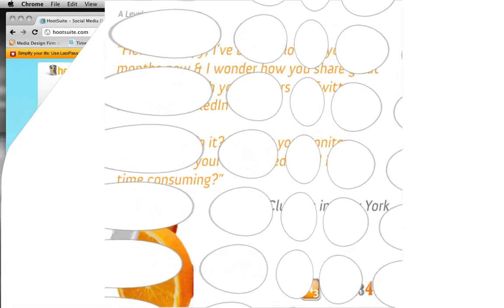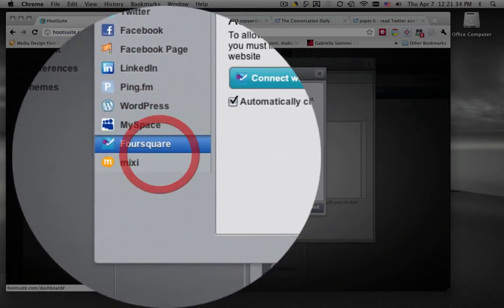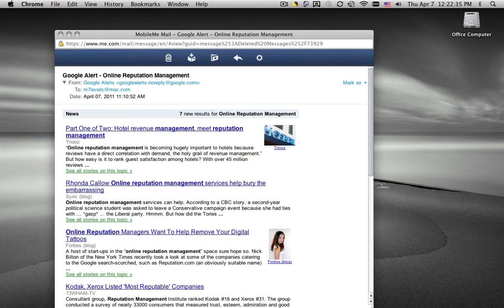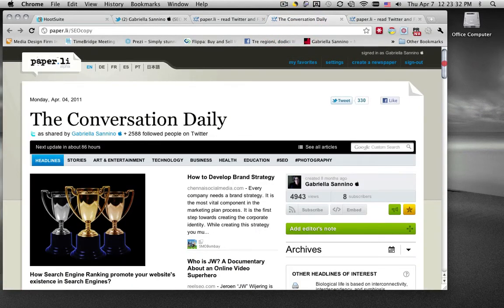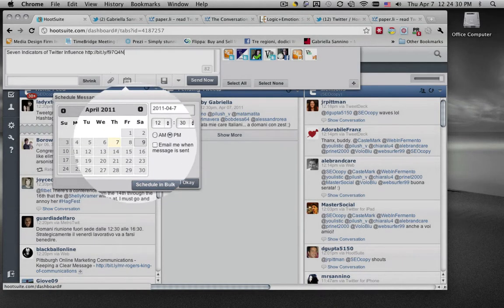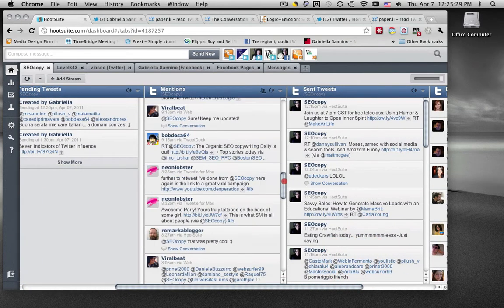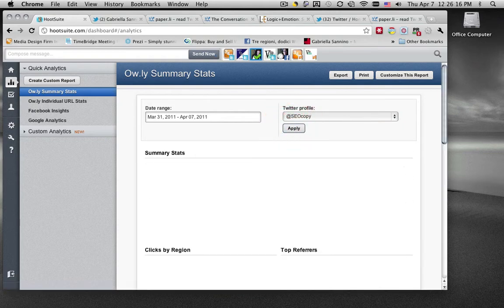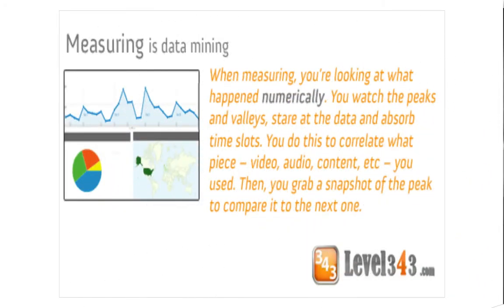Managing & Monitoring Your Social Networks .mov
Let us show you how to manage and monitor your social networks in less than 10 minutes.

P.S. This is our first video about managing several social networks first thing in the morning. Then turn on the auto pilot and get back to work.